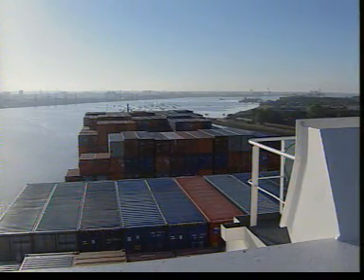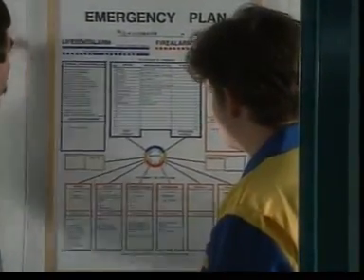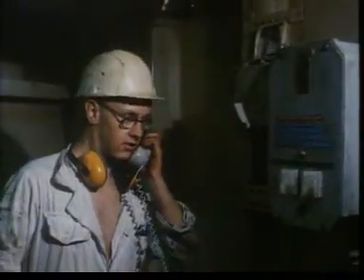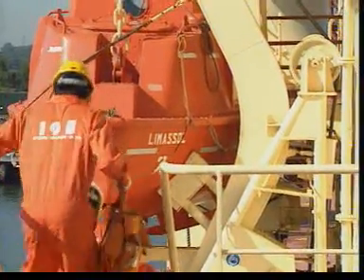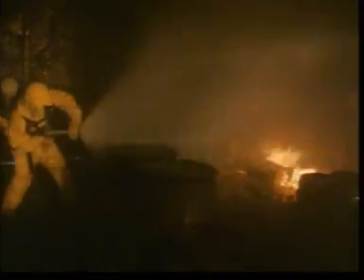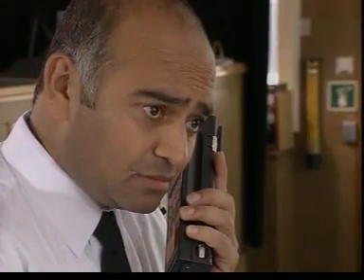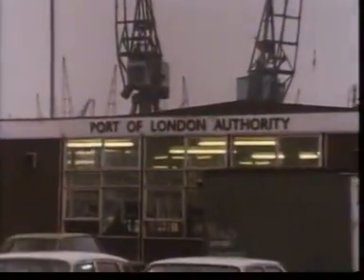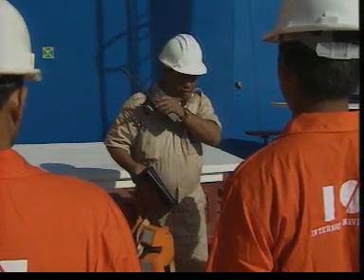Fire Fighting at Sea Part 4 Command and Control by the Master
This video is for training purposes only. We are not the original creator of this video. CTTO